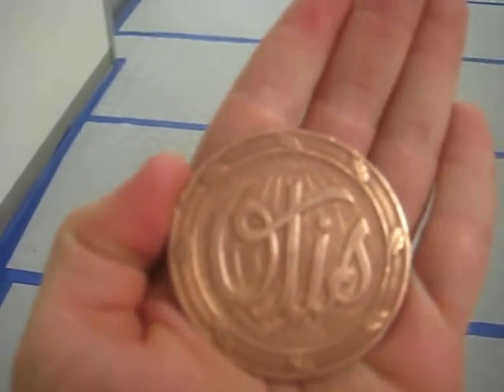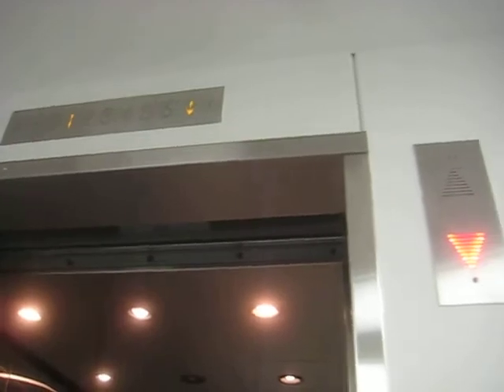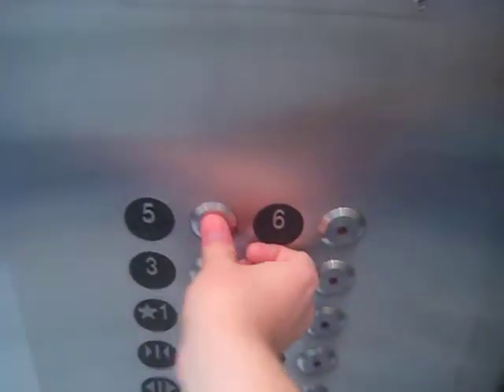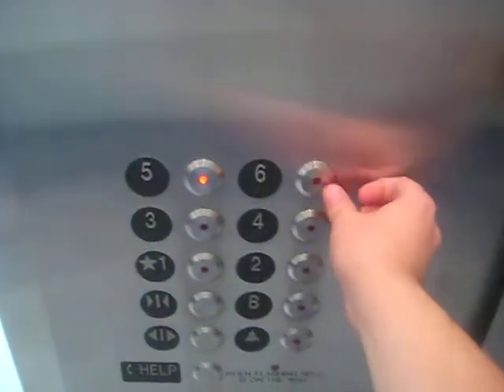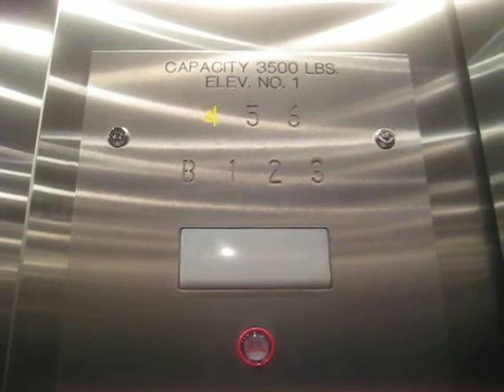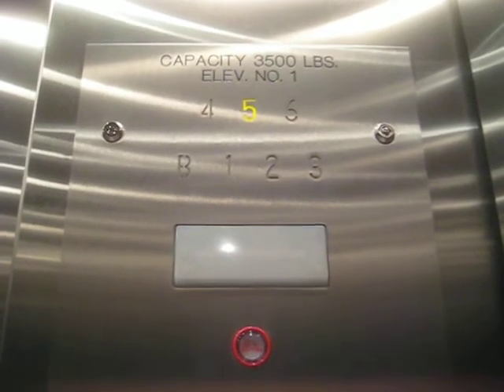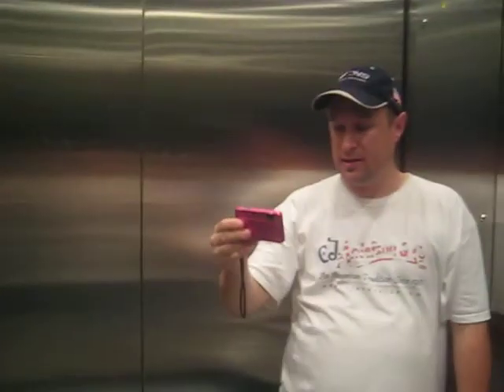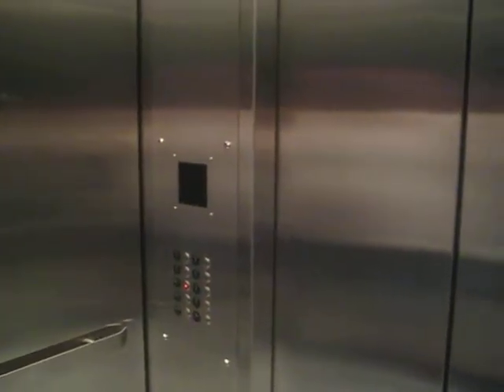EMR Traction Elevators at the Norman Hackerman Experimental Science Building with DieselDucy.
Riding the nice, shiny, new elevators at the Norman Hackerman Experimental Science Building with DieselDucy, and this elevator, along with the one next to it, and the mid-side elevator next to the freight elevator all run off the separate controller. Anyway, the lanterns are also unique looking with that space-age design.